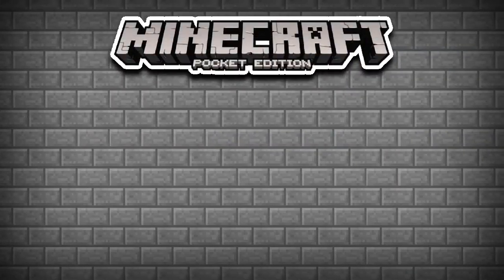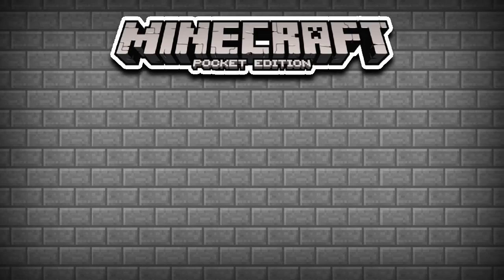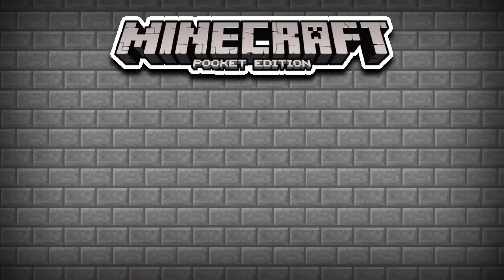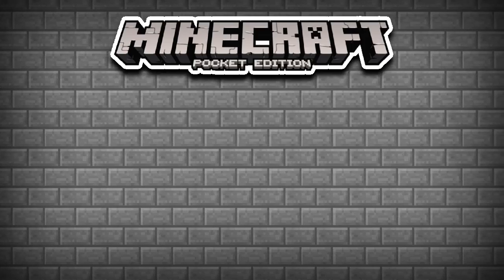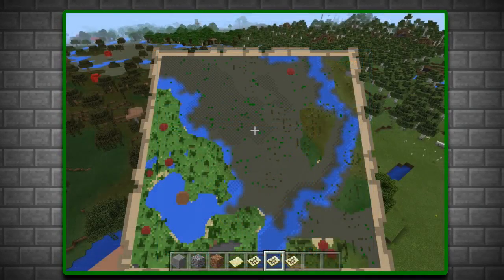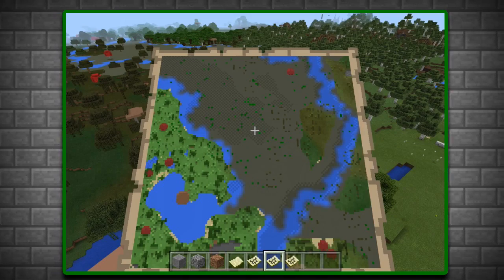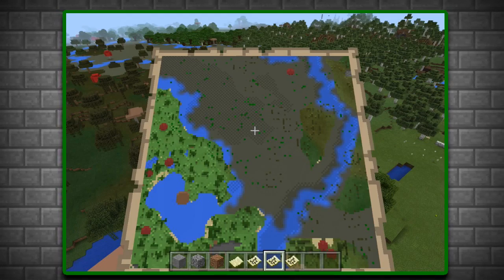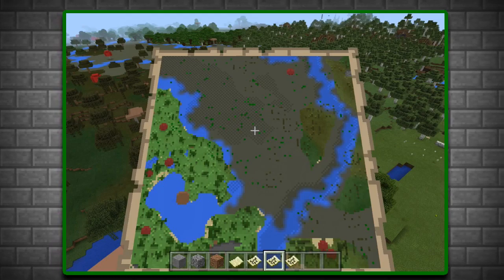Minecraft PE News - 0.16.0 - NEW EXCLUSIVE FEATURE ON MAPS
► MCPE Tutorials ◄

► How To Make Maps Bigger and Show Yourself On Maps in Minecraft PE

► How To Install The Blokkit Mod AND MODPKG Mods in Minecraft PE [0.14.0]

► Social Media ◄